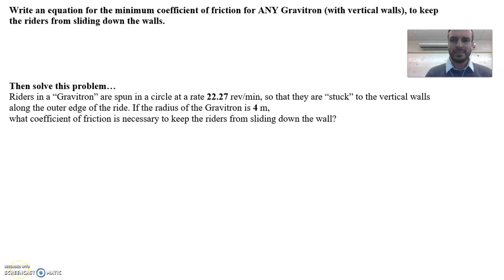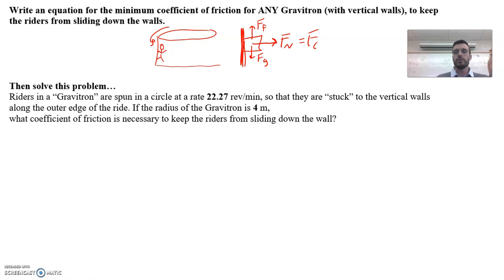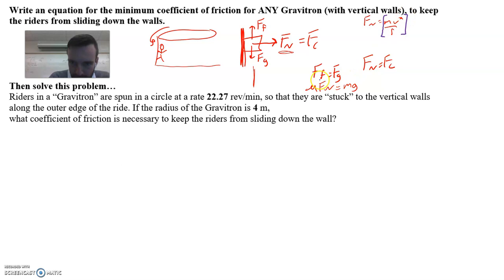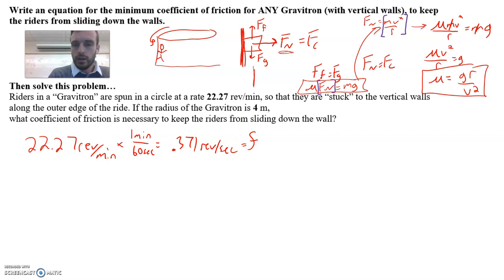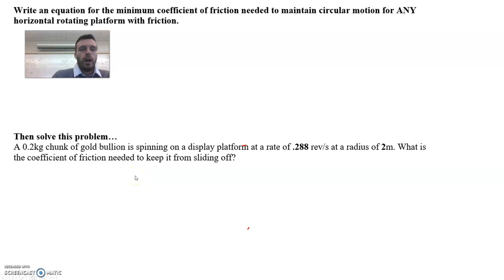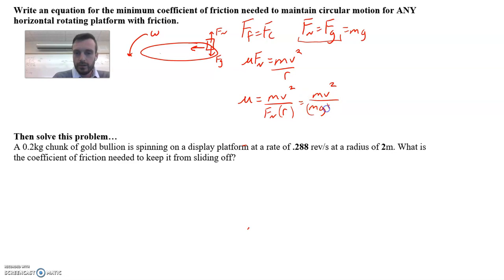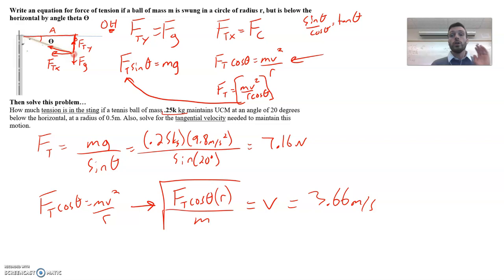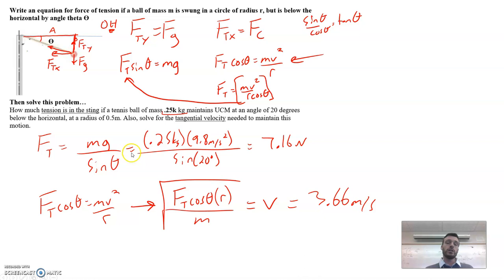AP BIG4 Practice for Uniform Circular Motion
If you have some trouble with the Big 4 practice, check out these solutions.